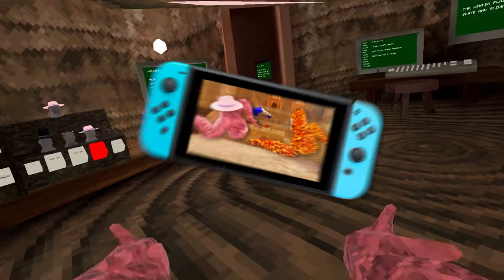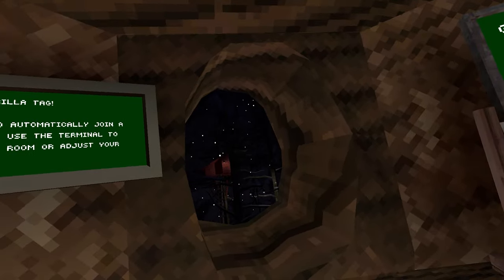Gorilla Tag On a Console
thax to @chasevrr for helpin me out with some of de editing

Like and sub for more vids !! :)

In Todays Video We Descovered A Way On How To Play Gorilla Tag On A Console How To Play Gorilla Tag But Without A VR How To Glitch Out Of The Map In Gorilla Tag Play Gorilla Tag But Its Really Tall Get The Un Realeased Gorilla Tag Cosmetics Play Gorilla Tag But Its Really Streched Gorilla Tag But Its 2D Like How Jmancurly Came Back Into Gorilla Tag And The Impossible Colors And The Neon Colors And The 100 Player Lobbies This was absolutely insane. There are multiple ways to play Gorilla Tag such as SideQuest, Steam, and on Oculus app lab. Gorilla Tag is playable on Quest, and Quest 2. Let me know if you want more videos like these.